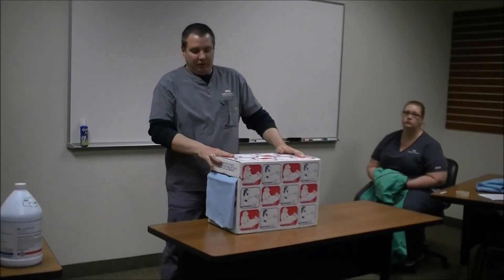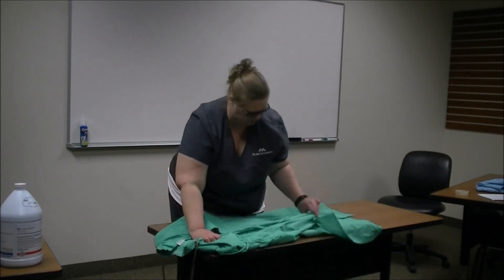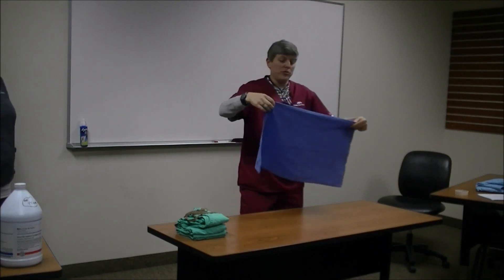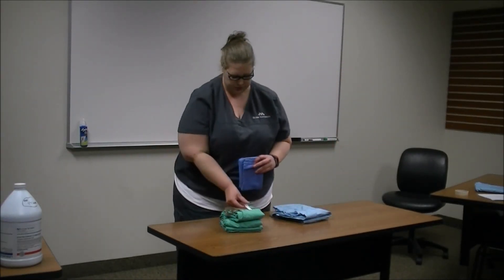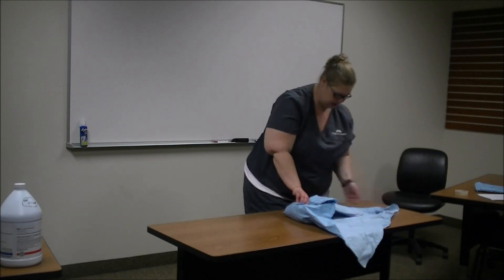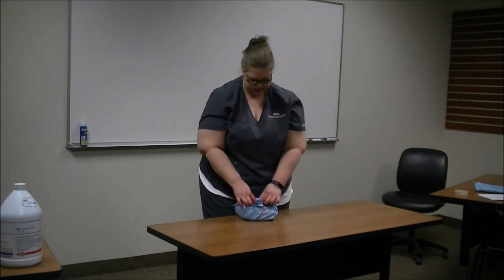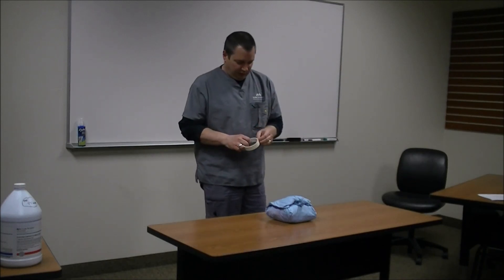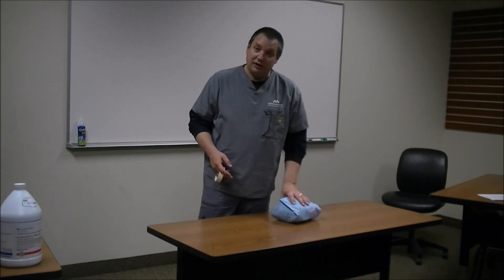Wrapping a Pack